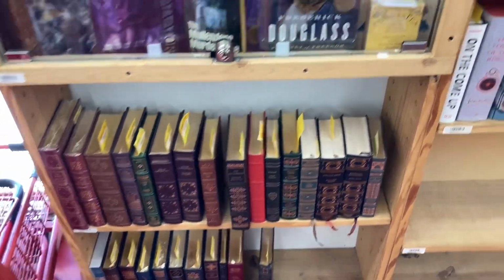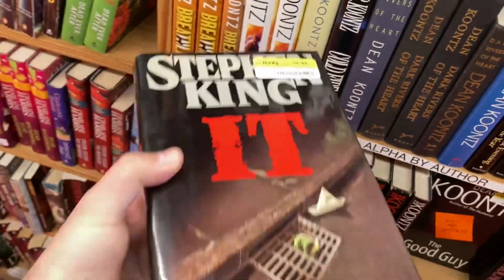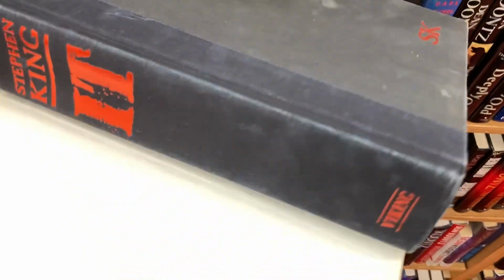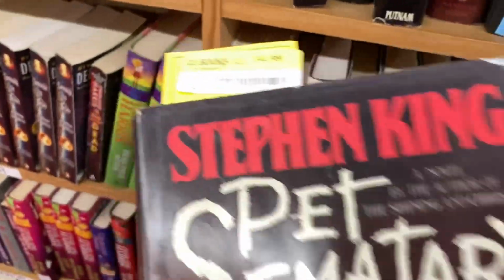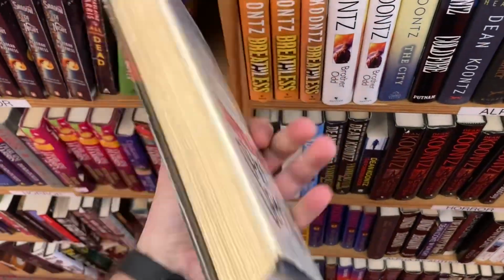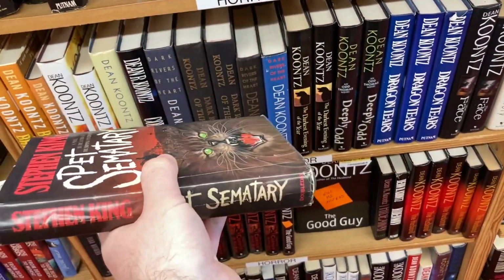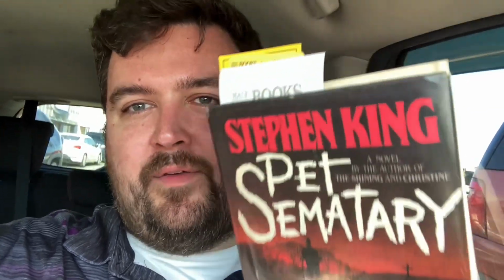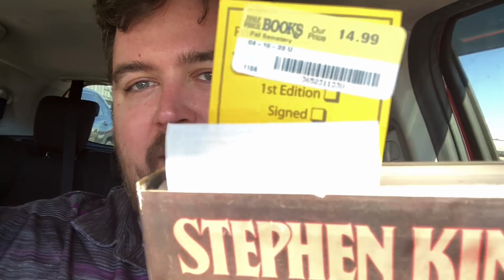“In the Wild” Stephen King Treasure Hunt - 4-13-23 - Cool finds!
In this video we go on another treasure hunt at the local bookstore. Treasures were found!